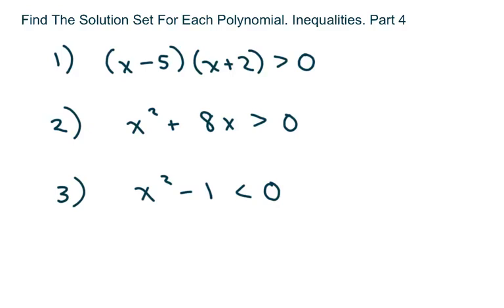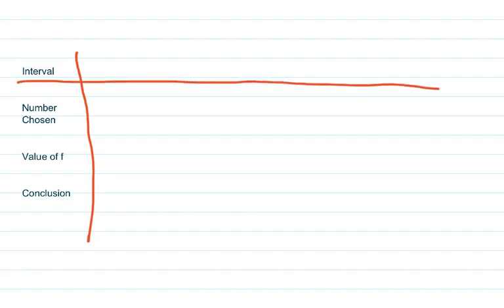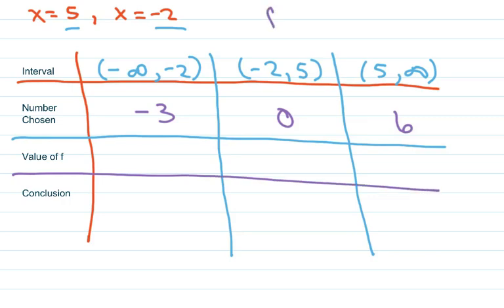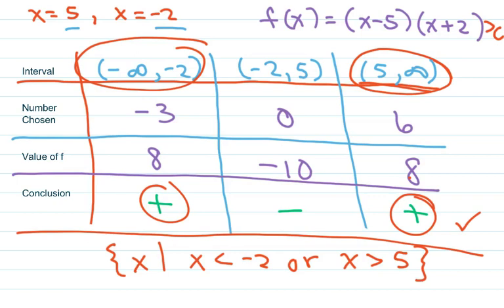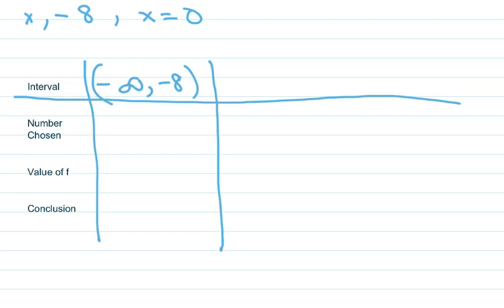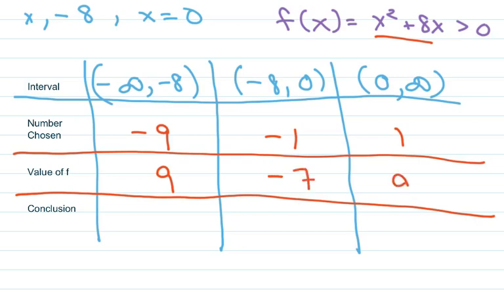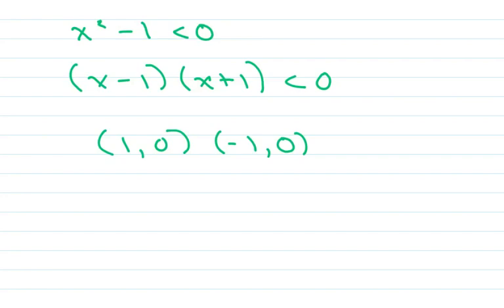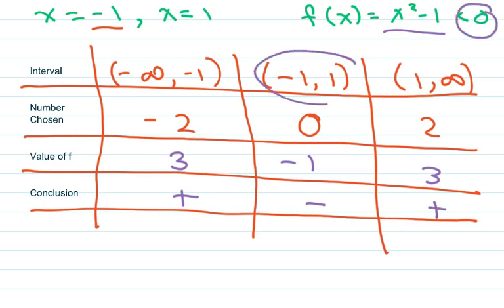Find The Solution Set For Each Polynomial. Inequalities. Part 4